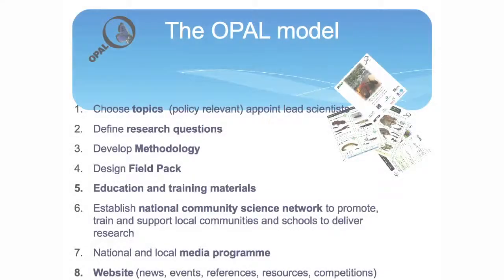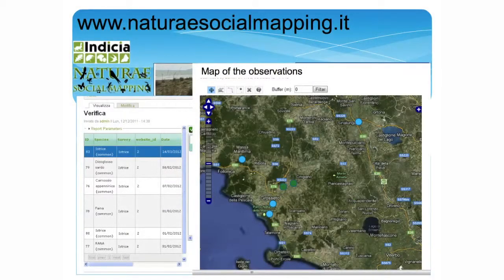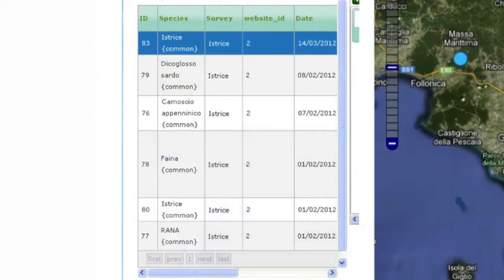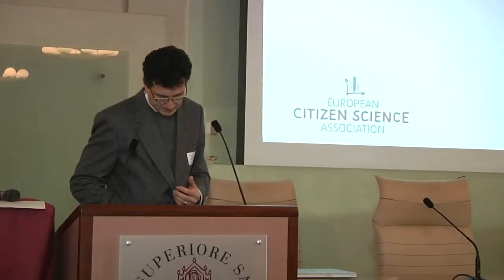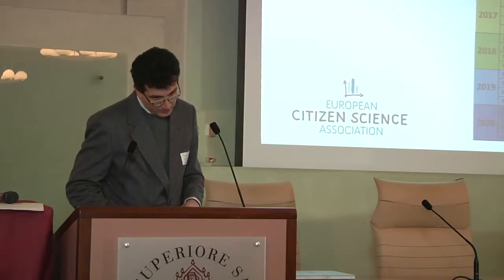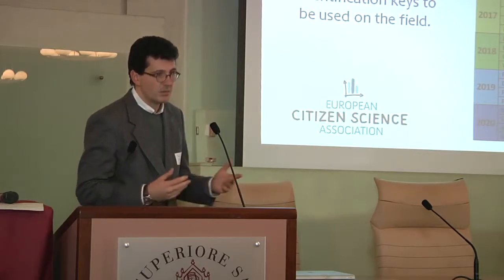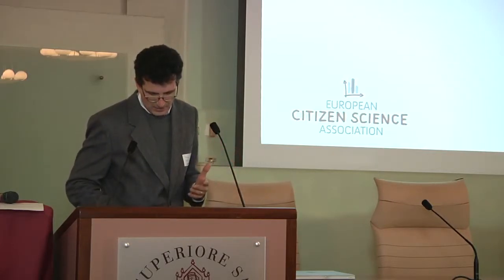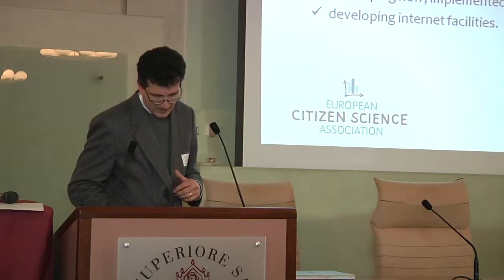COFET - 2nd FET2020 Conference - Pisa - Speech - Andrea Sforzi